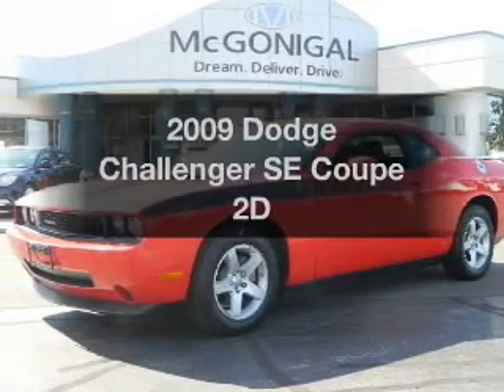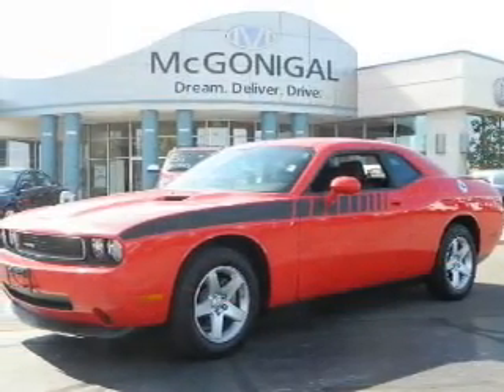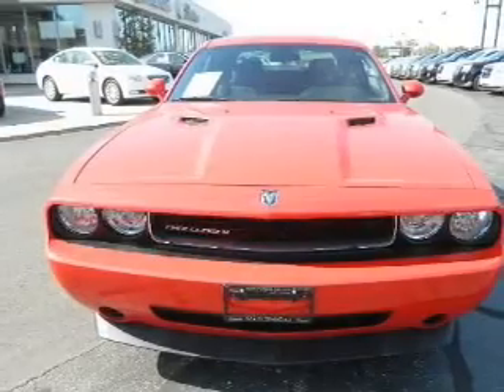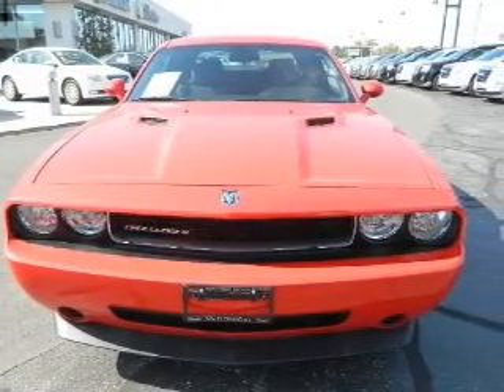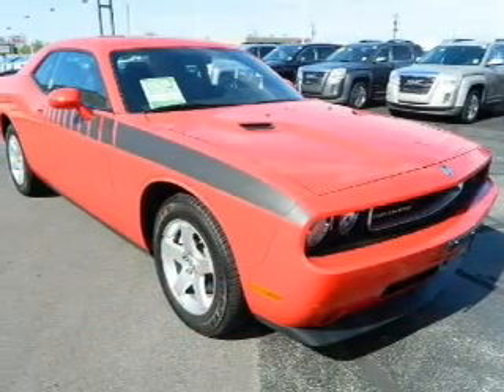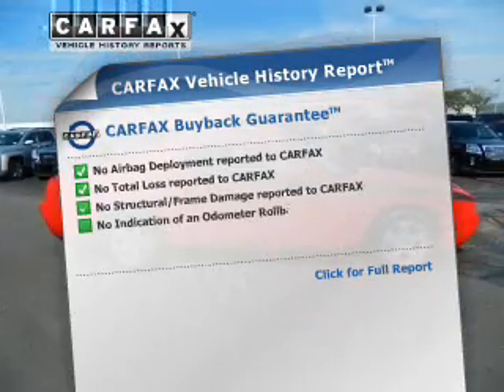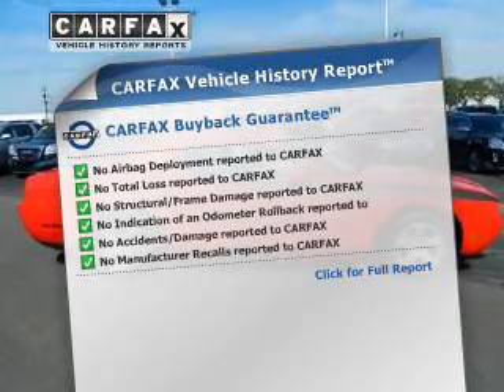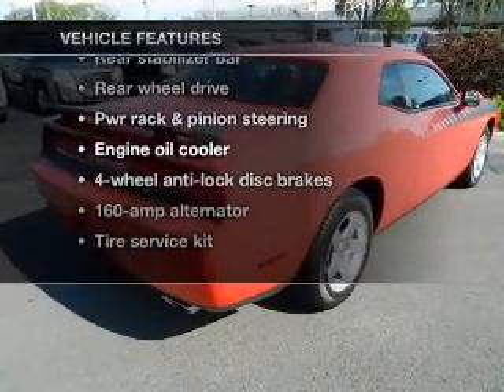2009 Dodge Challenger - Kokomo IN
Year: 2009
Make: Dodge
Model: Challenger
Trim: SE Coupe 2D
Engine: 6 cylinder HO 3.5 Liter
Transmission:
Color: Red
Mileage: 22836
Address:
1220 East Boulevard